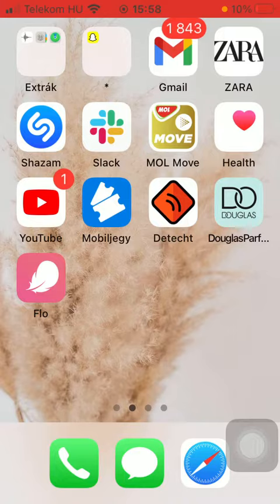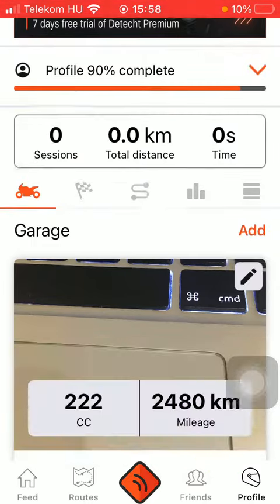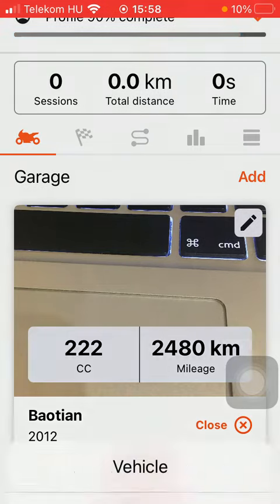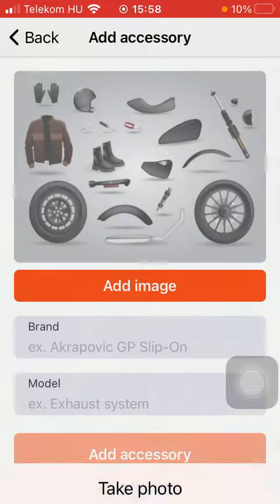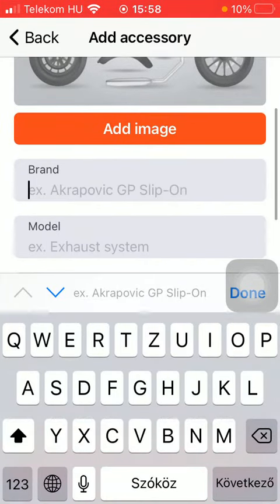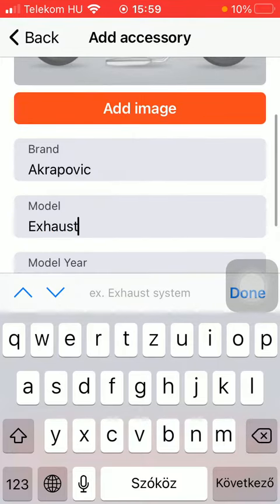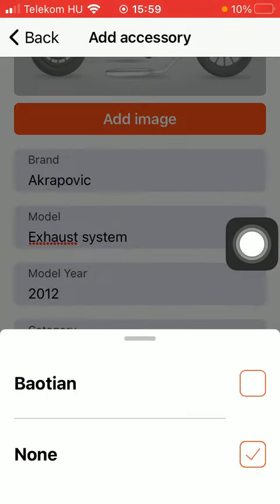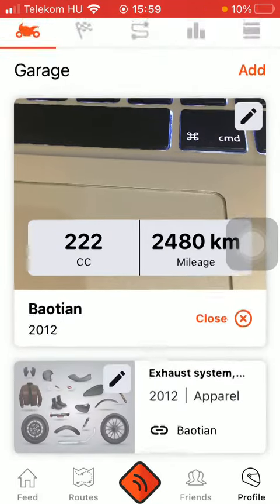How to add accessories to the garage section on Detecht?